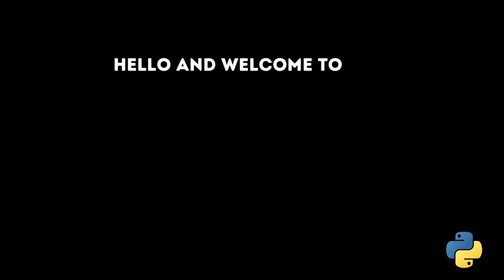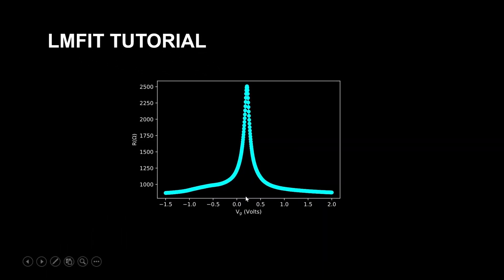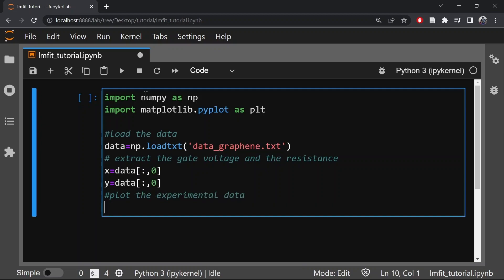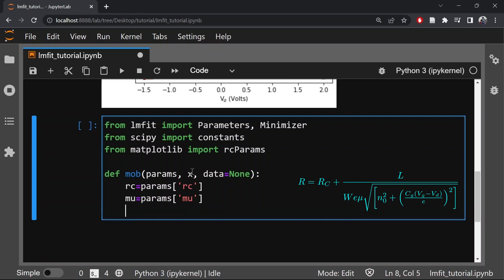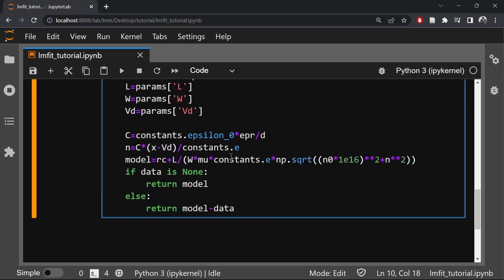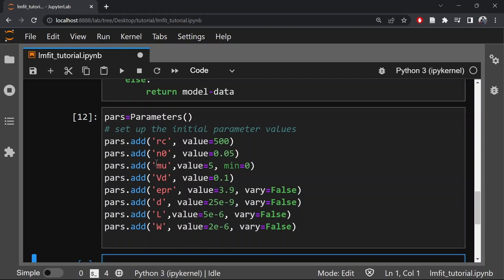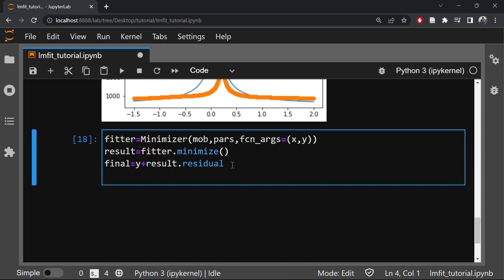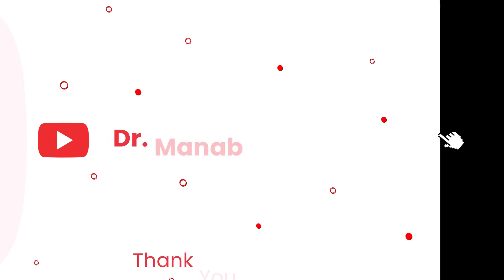Unlock the Secret of Nonlinear Curve Fitting - Python LMFIT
In this video, I'll explain how to fit curves to data using the Python curve fitting module LMFIT. In this example, I will show you how to fit the experimentally measured resistance of graphene to extract the field effect mobility. I will also discuss why LMFIT is better than Scipy for curve fitting. The link to the data and the code can be found below

Best wishes,
Manab